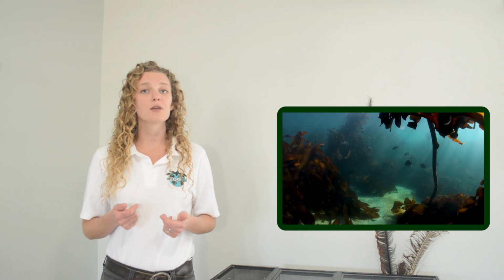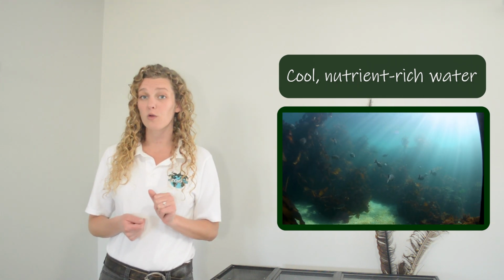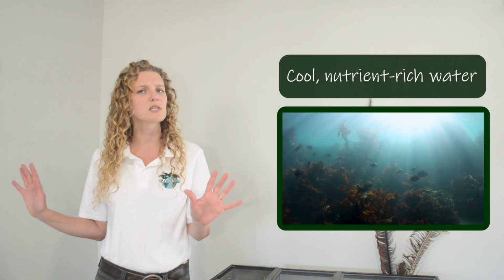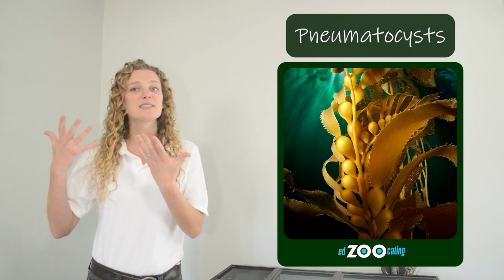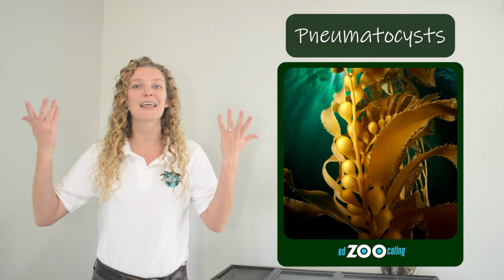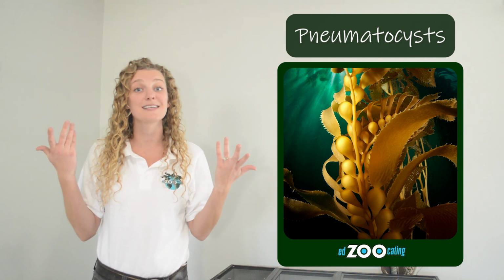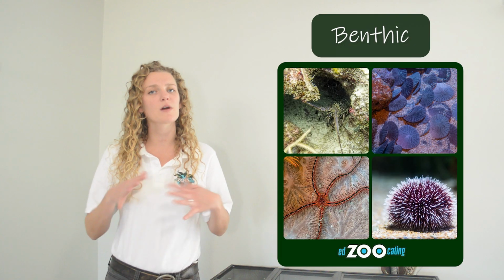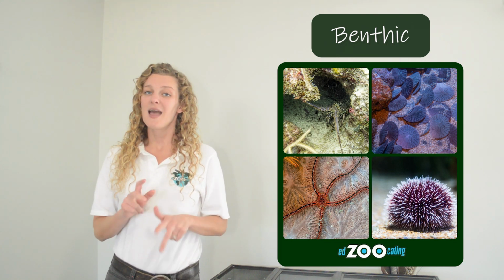Kelp Forest Ecosystems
Future Zoologist Academy is a virtual zoology and ecology program for kids who love animals.